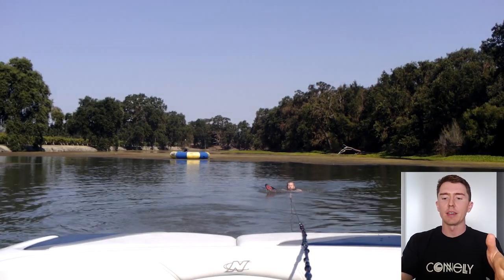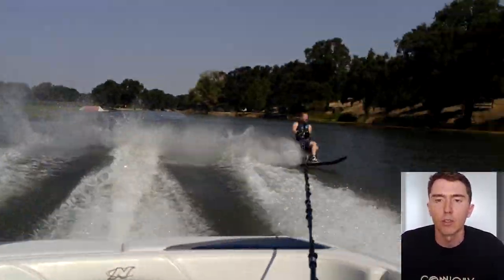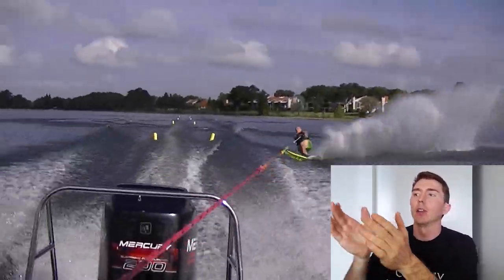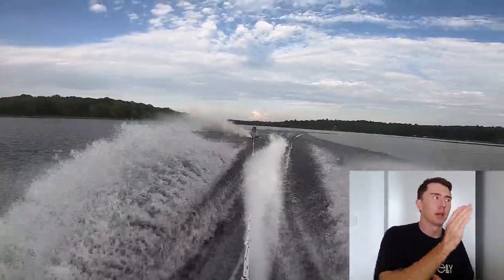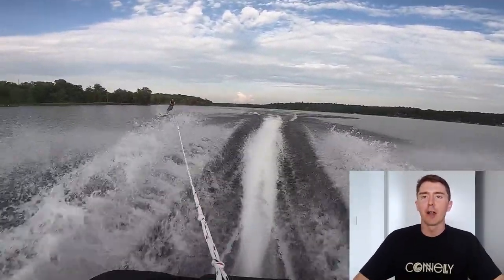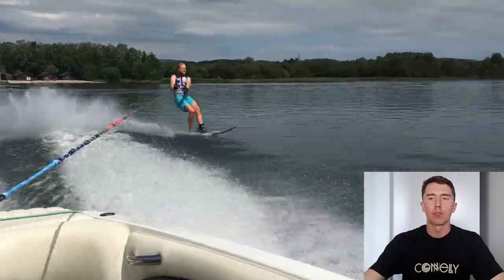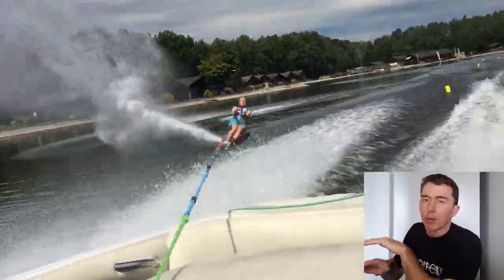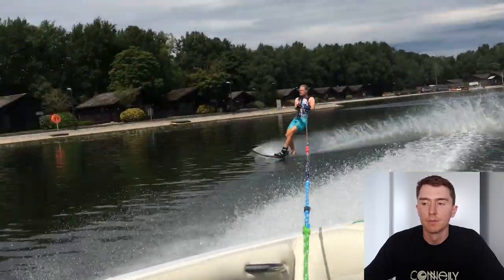SLALOM SKIING - Pro Skier Coaching Tips